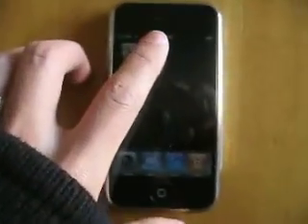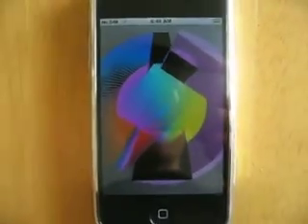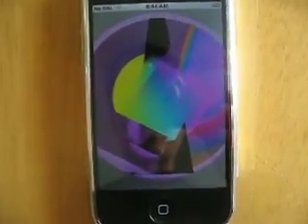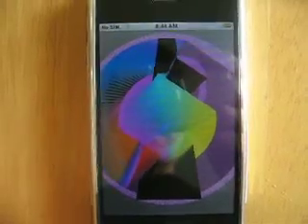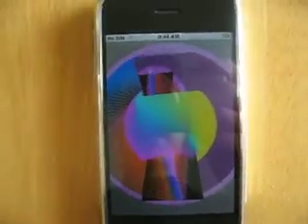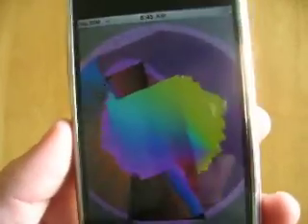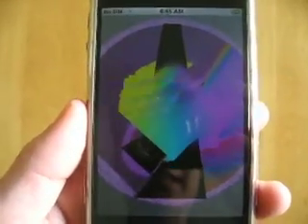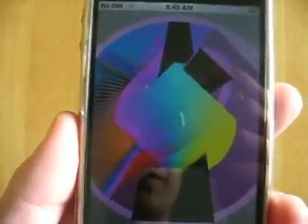iPhone Graphics Experiment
Just doing some tests with OpenGL programming on the iPhone.